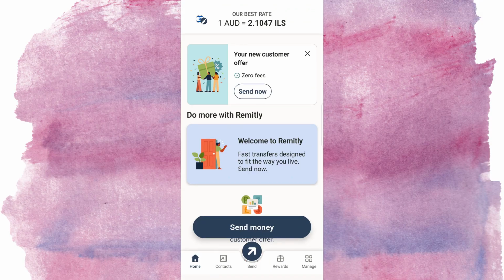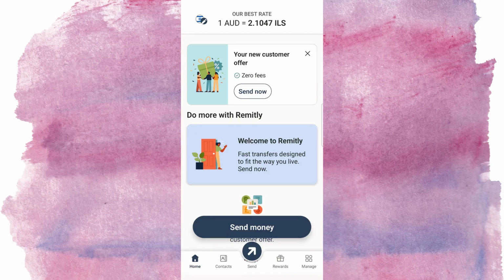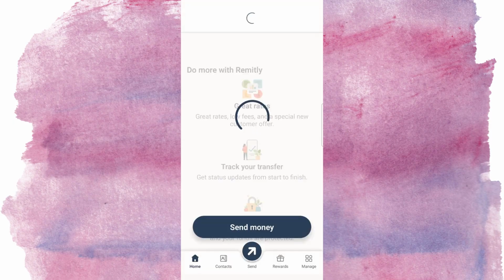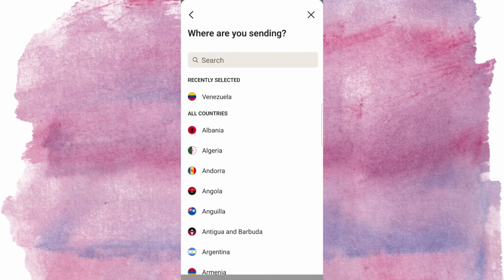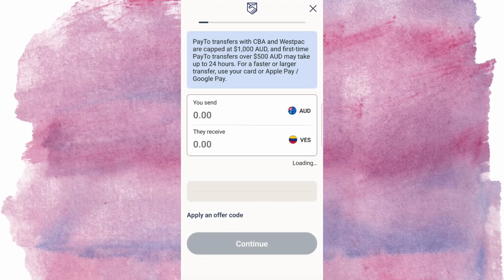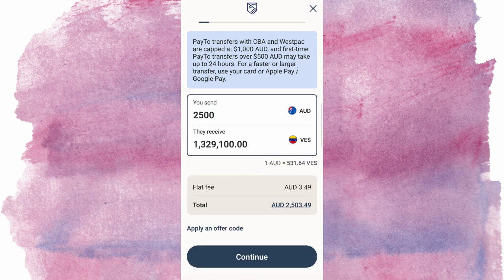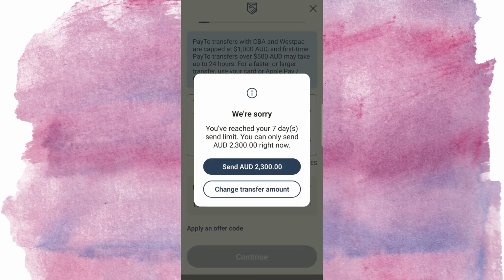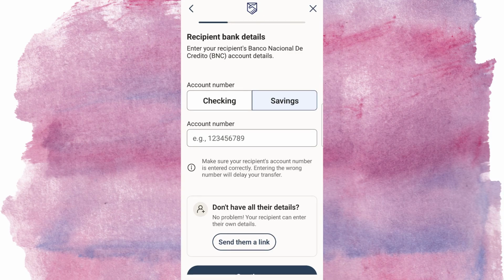How to Send Money to Venezuela with Remitly (full guide 2026)